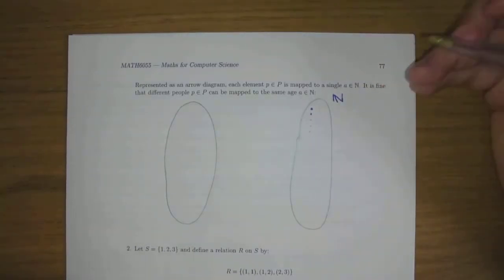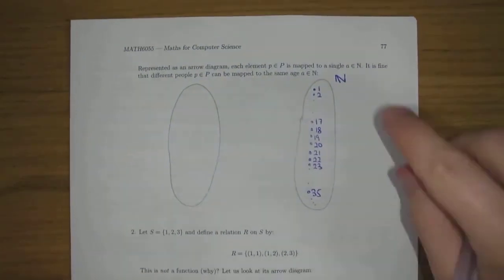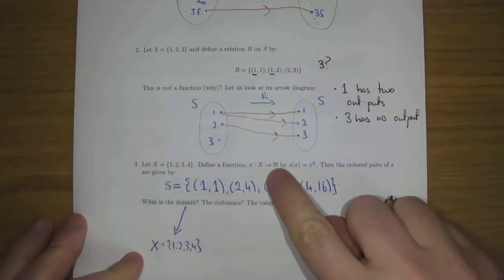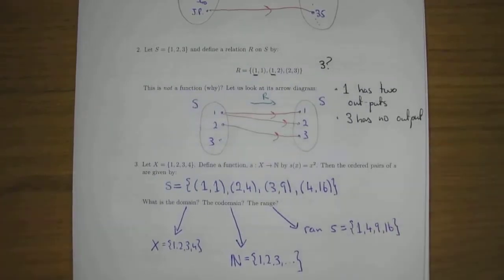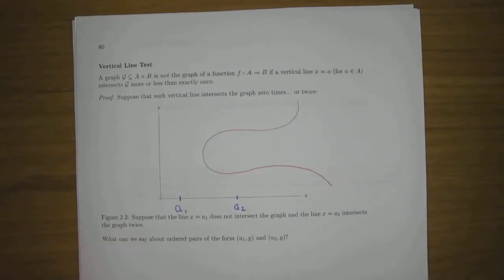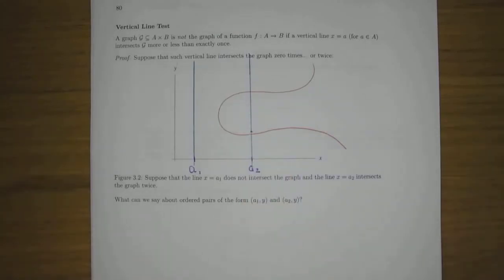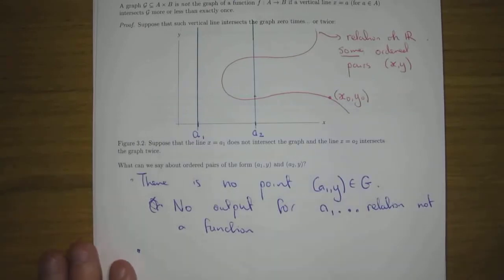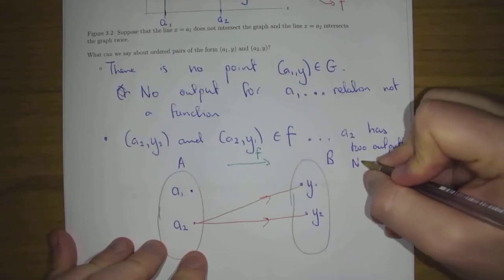Functions: Definitions and Coordinate Graphs